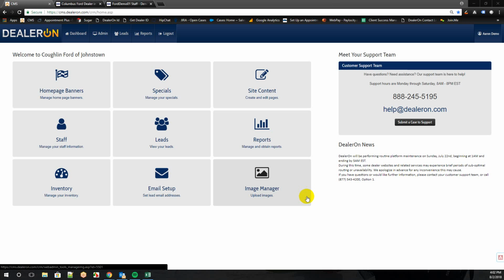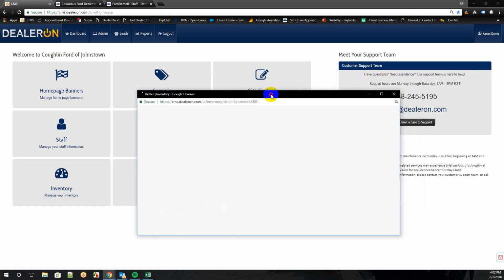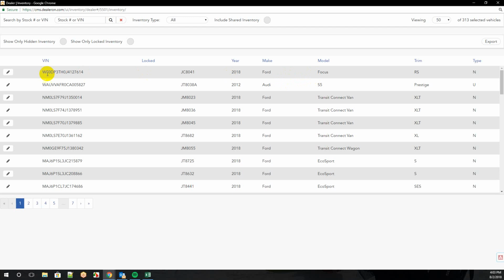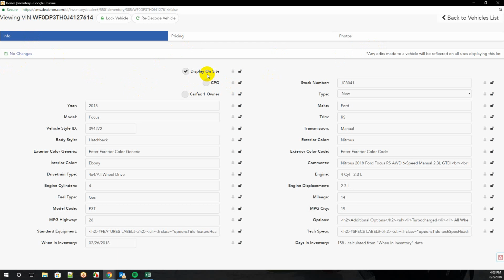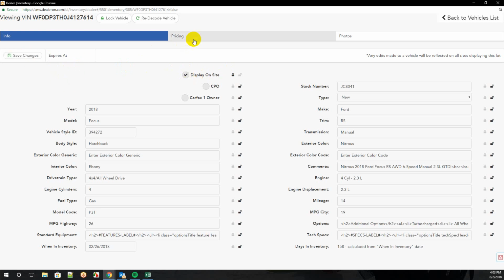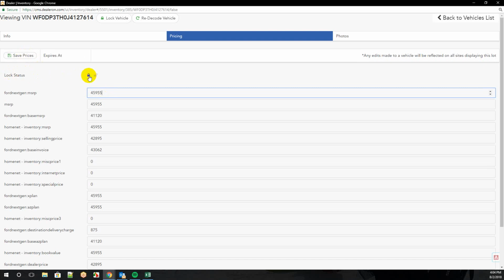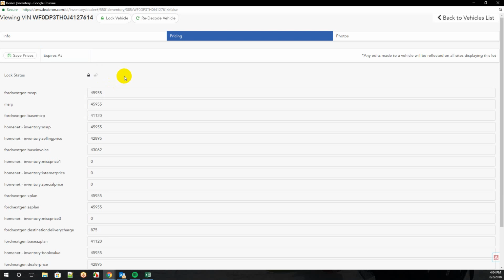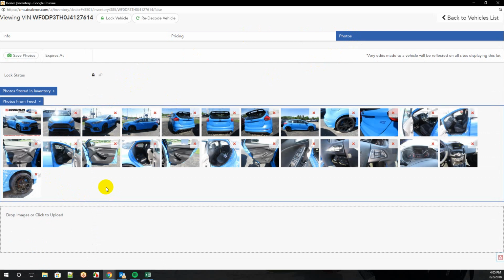DealerOn CMS Inventory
DealerOn CMS quick changes to your Inventory